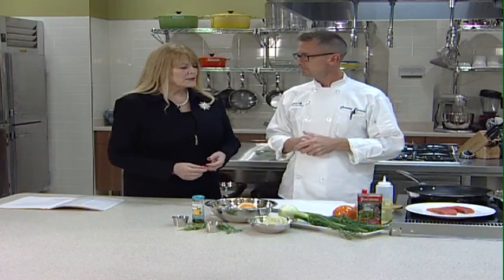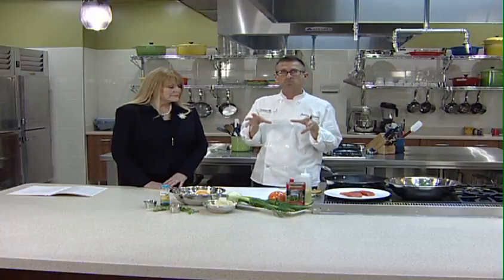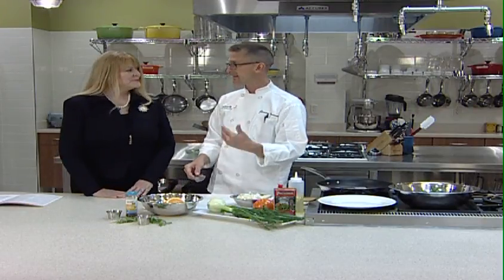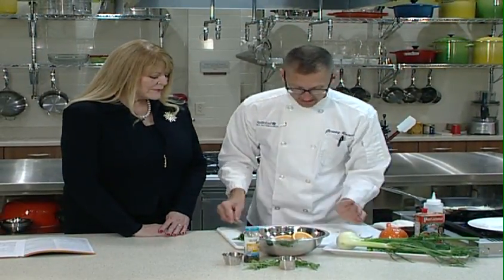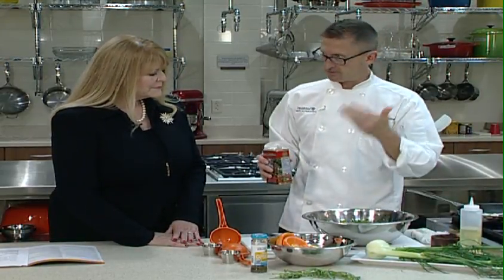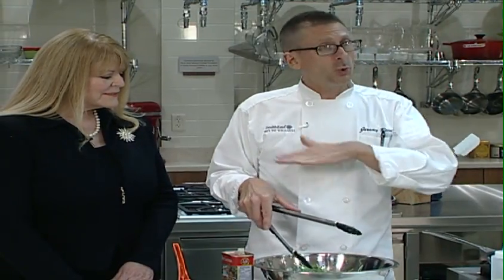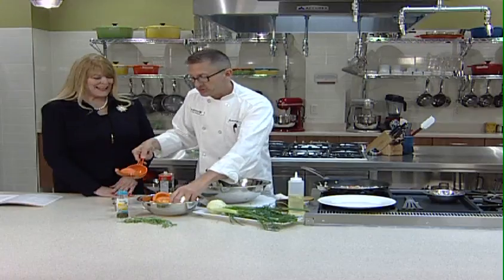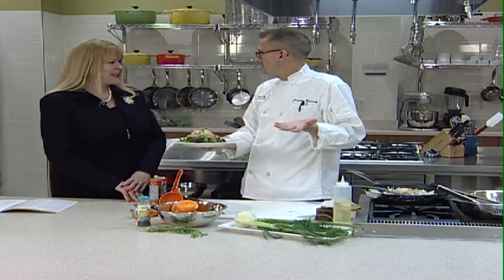The Kitchen Table - Cooking and Well Being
Inside Health Care -  HealthEast Ways to Wellness

Chef Jeremy Reinicke, of The Kitchen Table in Woodbury, puts together a great meal.
Also, the campus offers cooking and well-being classes!